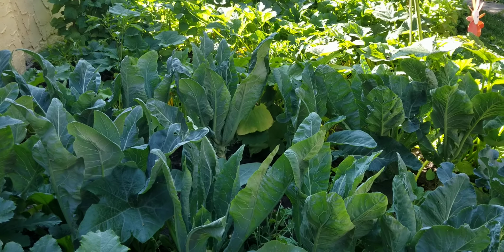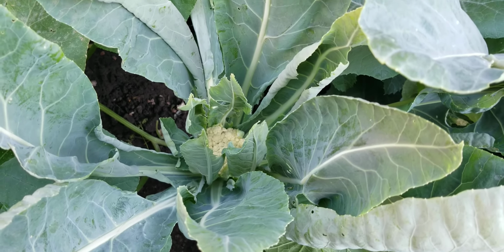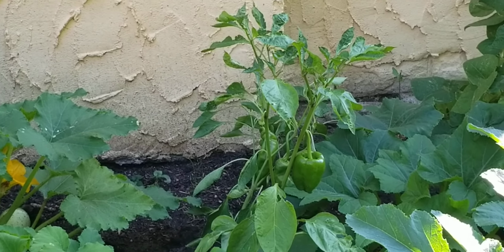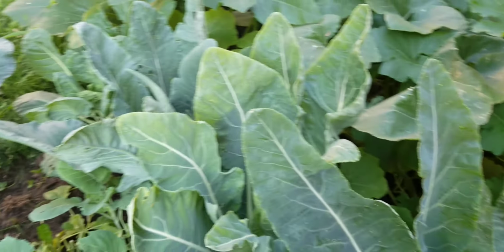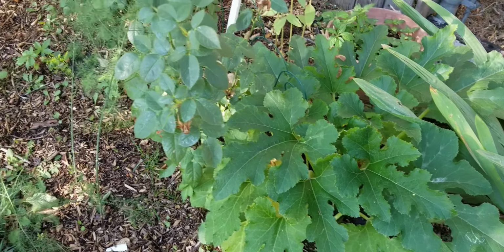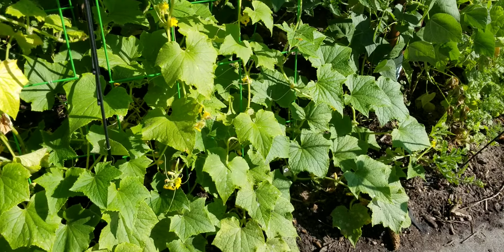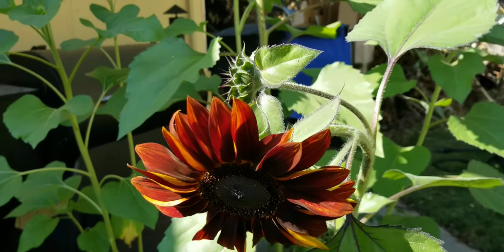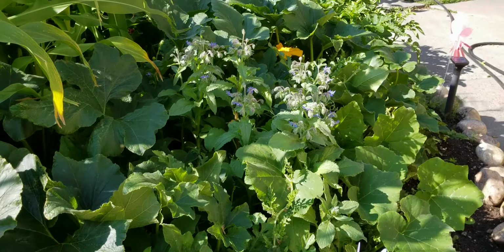End of August Garden Tour Pt 2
August is the time when everything starts really putting on their show in the garden.  It is a jungle out there right now and I cannot even begin to get in there and weed.  We're harvesting, canning, and so much more!